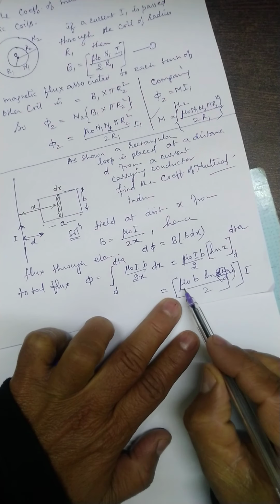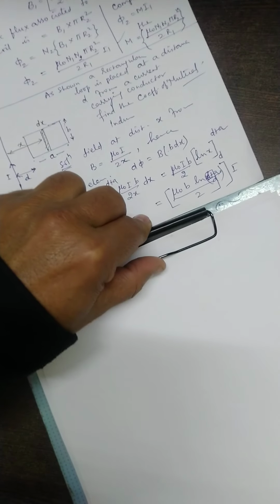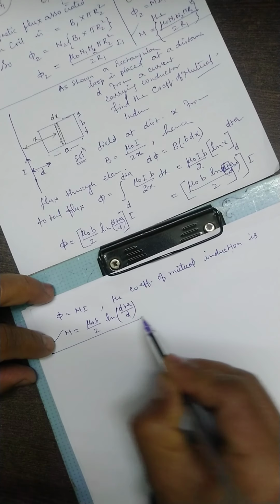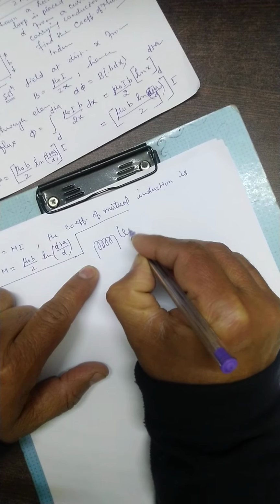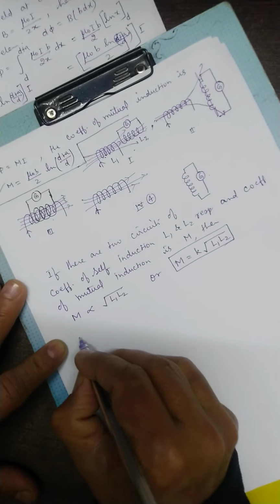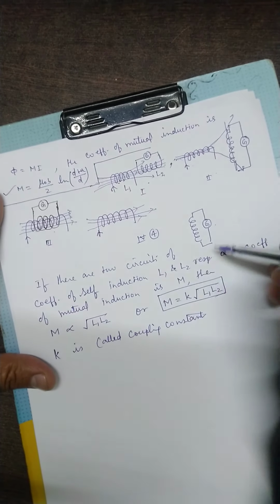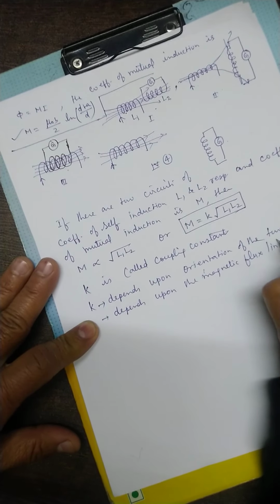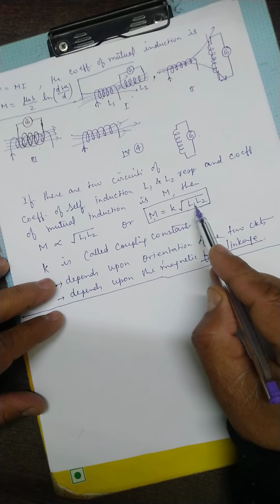BSc Part I Physics Paer ii EMI L10